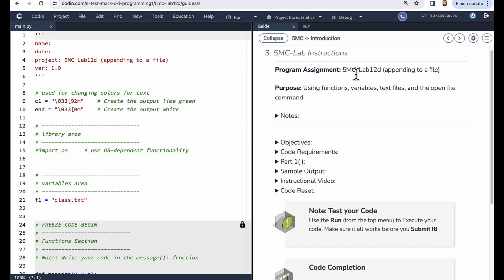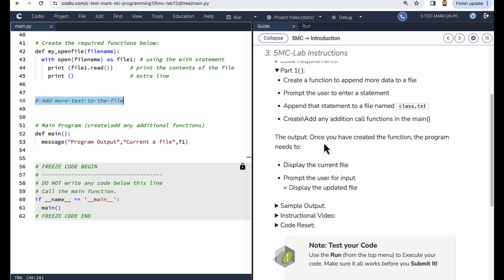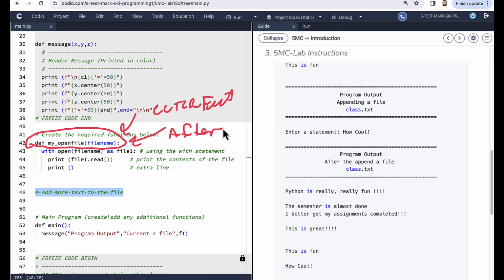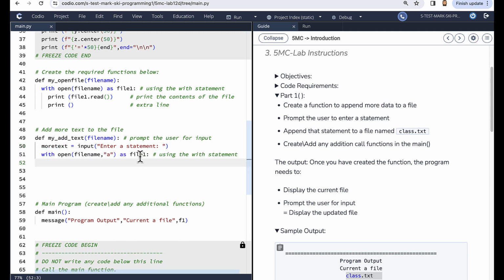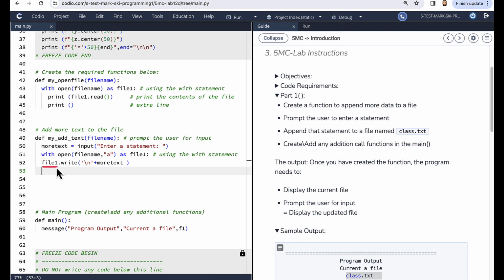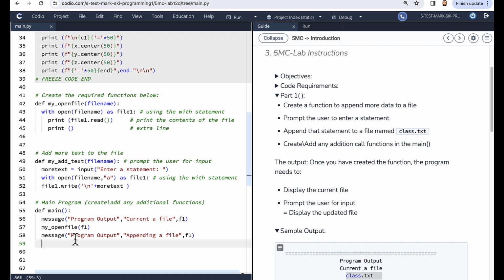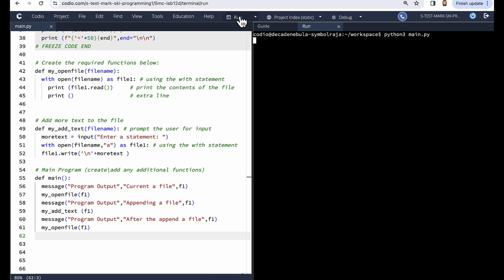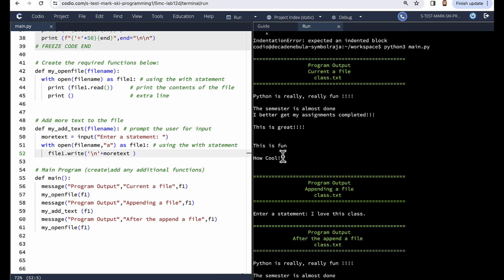5MC-Lab12d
**YouTube Description:**

Title: Python File Handling: Read and Append Text to Files

Description:

In this Python tutorial, we dive into file handling concepts by demonstrating how to read and append text to files using functions.

We'll walk through a Python script that defines a `my_openfile()` function to open a file using the "with" statement, read its contents, and print them to the console. Then, we'll explore the `my_add_text()` function, which prompts the user to enter a statement and appends it to the specified file.

Watch the video to learn how to manipulate file contents efficiently in Python programming.